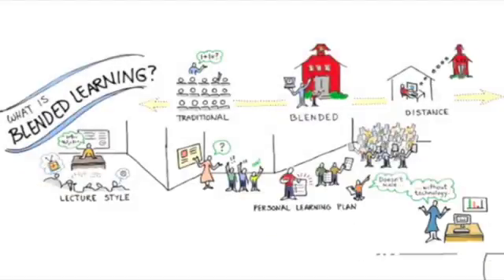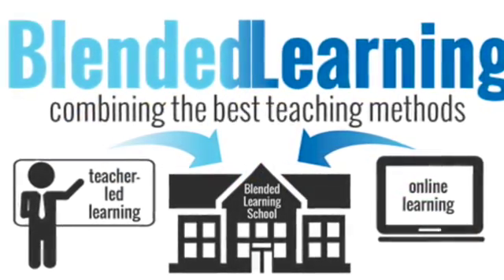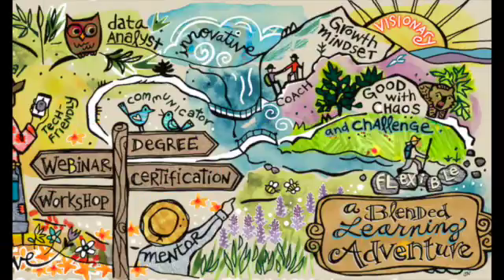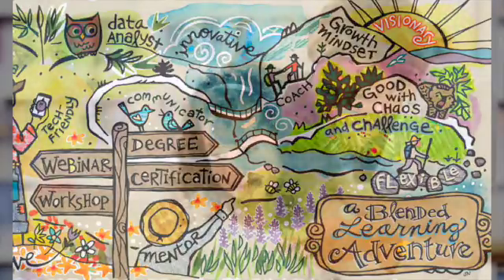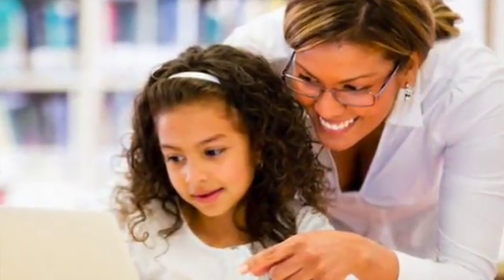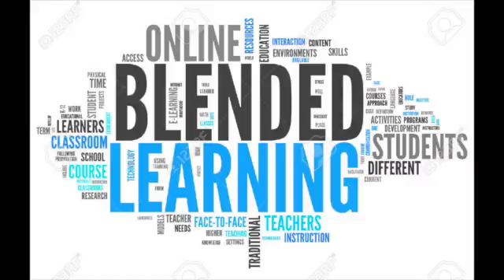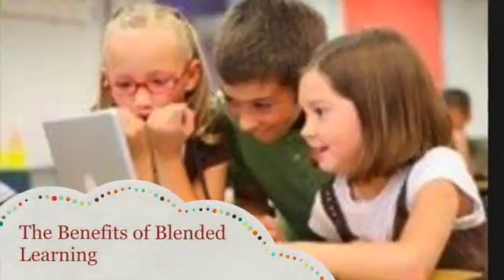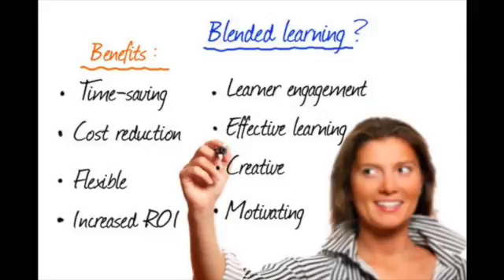Blended Learning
This video is about Blended Learning